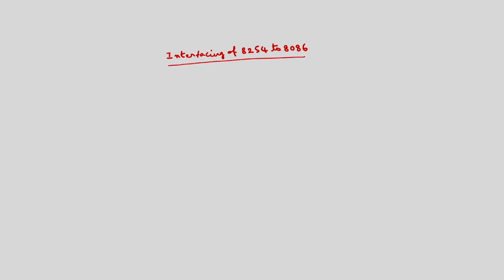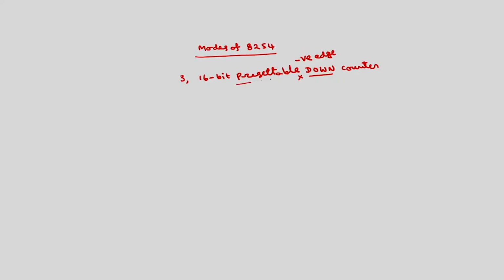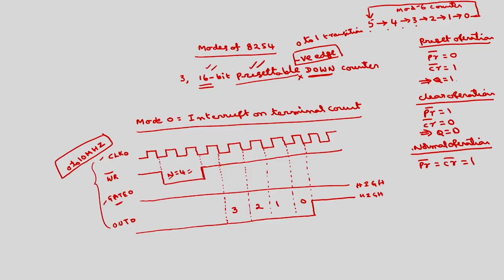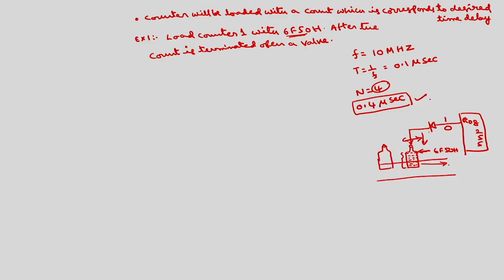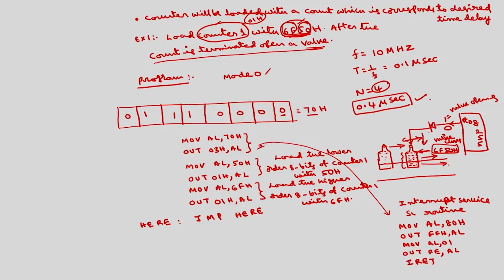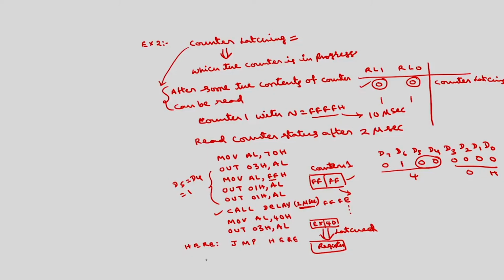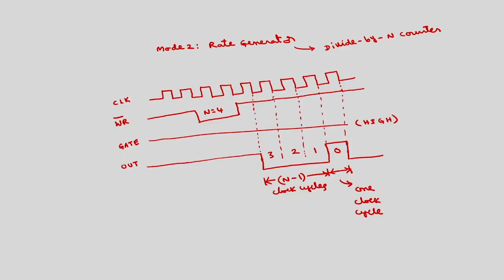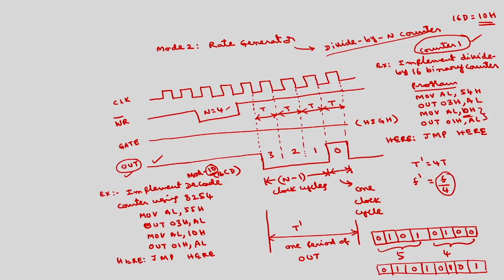Electronic weighing machine